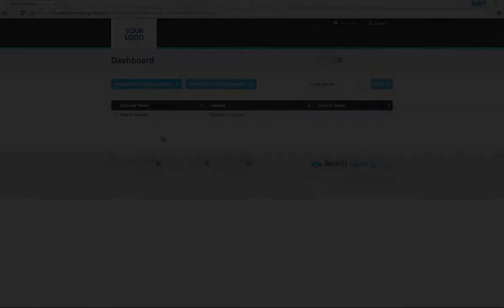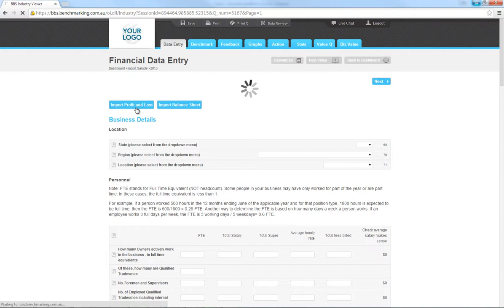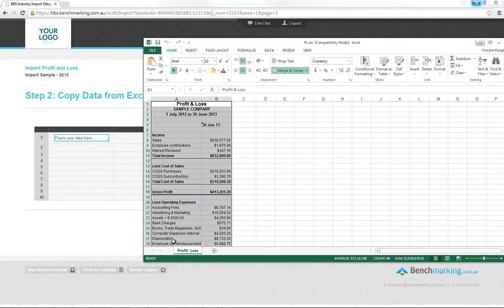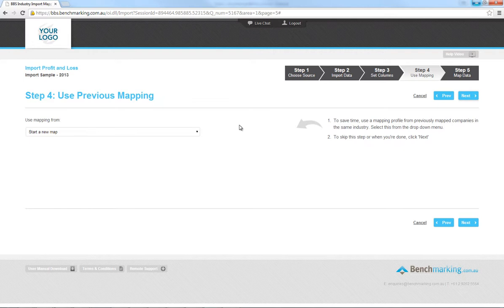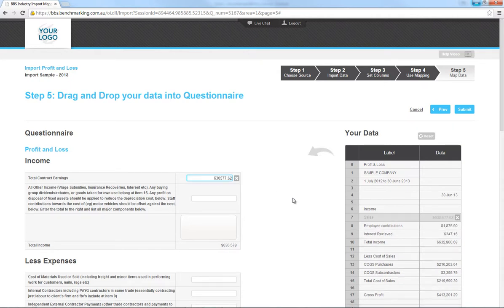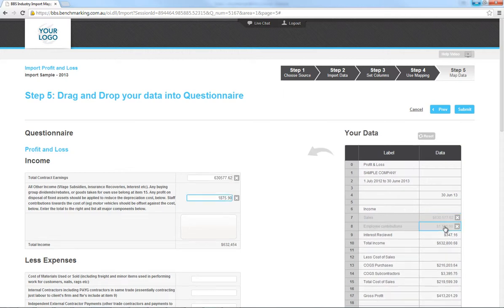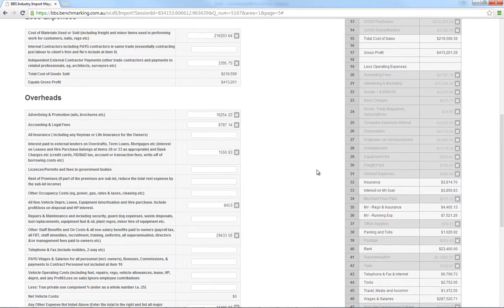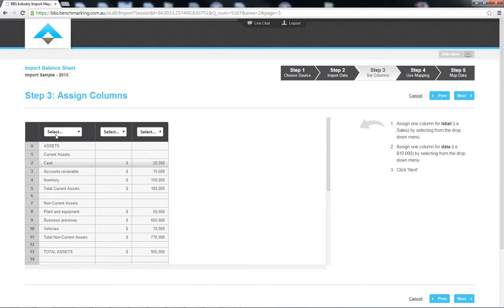Data Import from Xero or Excel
Connect to Xero from the Benchmark Suite for easy import of profit and loss and balance sheet data. The application also supports import for multiple financial years, allowing for year-on-year trend analysis.